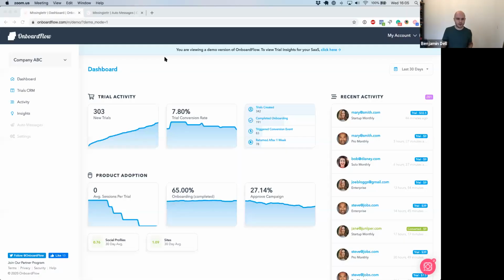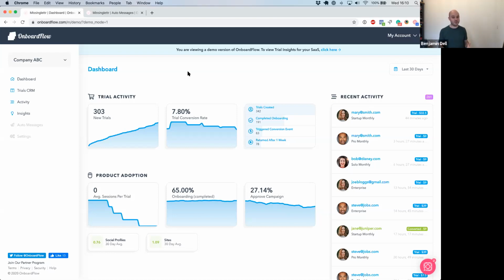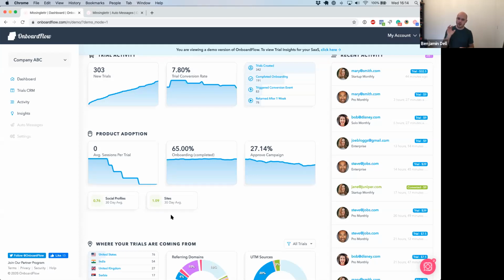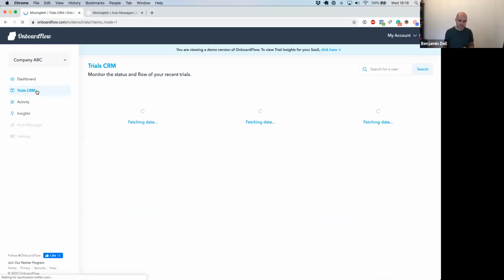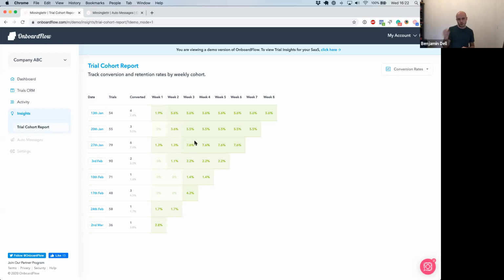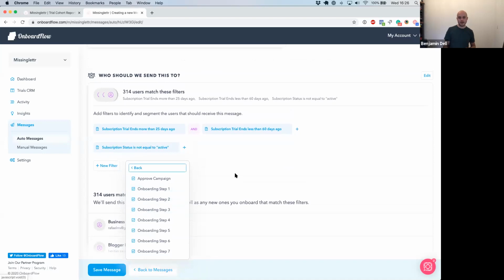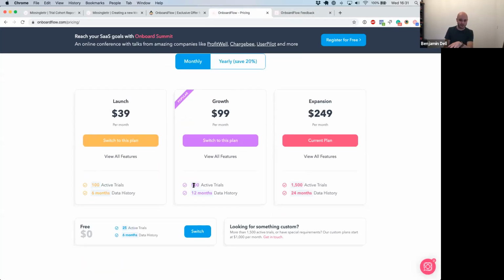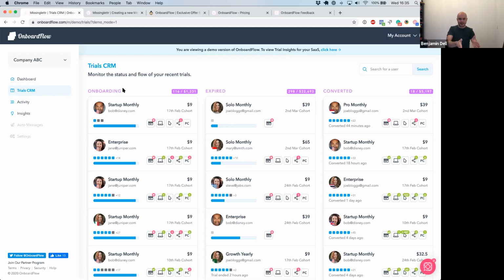A comprehensive tool to track SaaS trials and drive conversions called OnboardFlow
OnboardFlow extensively monitors SaaS trials and lets you send targeted emails to increase conversions.

On this webinar, we sit down with the team from OnboardFlow to show you how their software automatically monitors your SaaS trials so you can to easily see how clients are engaging with your product, track conversion rates and product usage over time, even create segmented onboarding emails to maximize conversions.